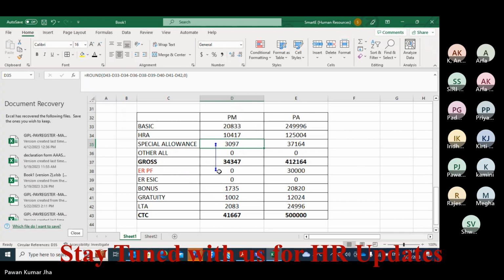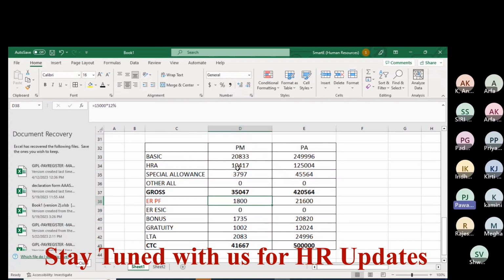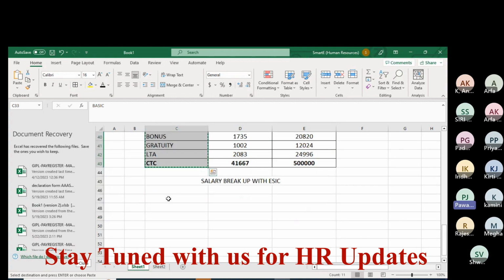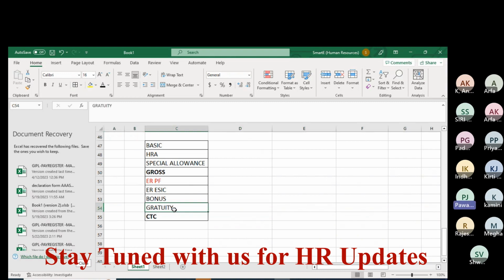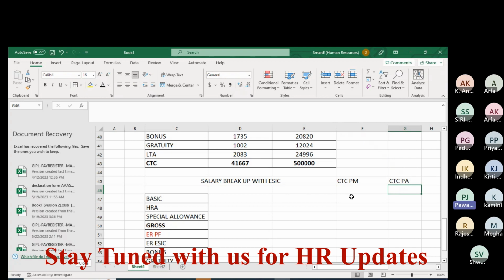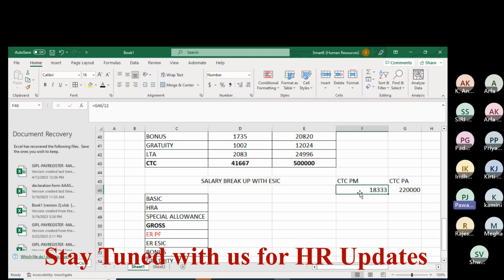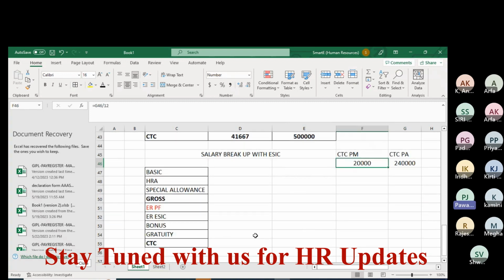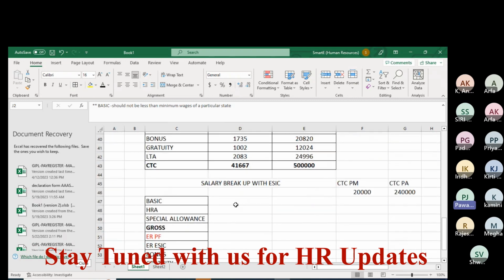youtube break part bbb